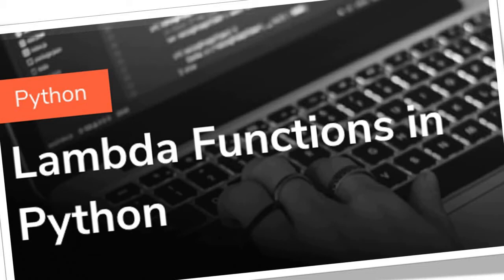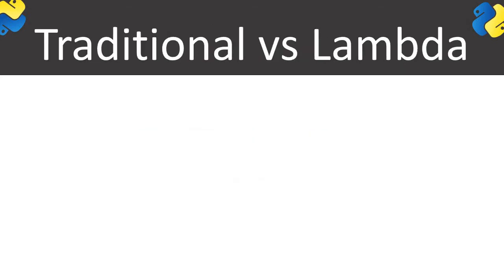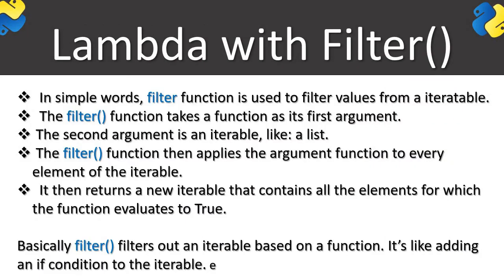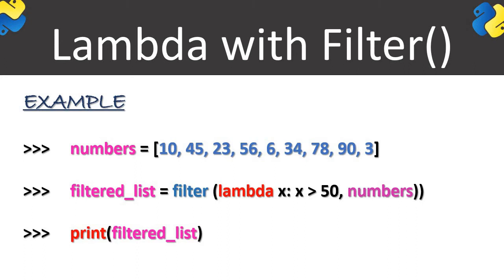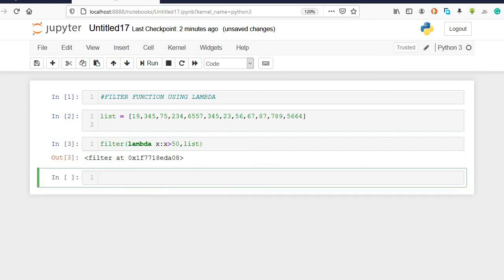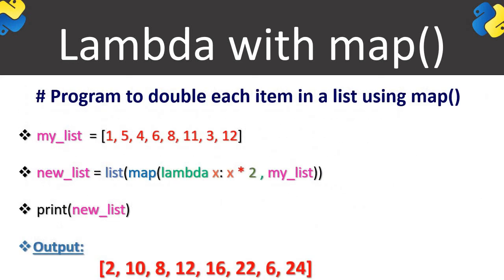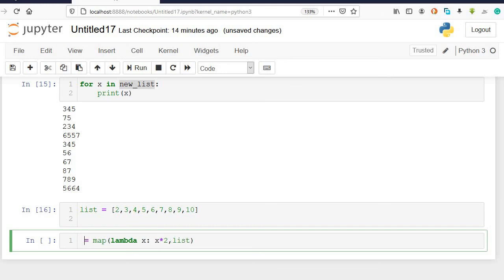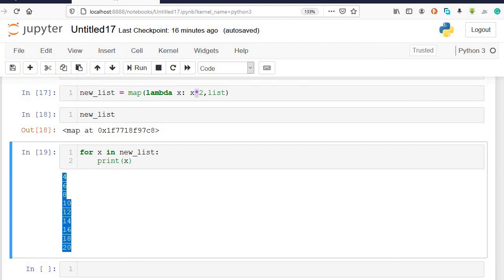Lambda Function with Map & Filter | Python Tutorial For Beginners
Python Tutorial for Beginners | Functions in Python | Python Tutorial For Beginners

Why learn Python? Programmers love Python because of how fast and easy it is to use. Python cuts development time in half with its simple to read syntax and easy compilation feature. Debugging your programs is a breeze in Python with its built-in debugger. Using Python makes Programmers more productive and their programs ultimately better. Python has evolved as the most preferred Language for Data Analytics and the increasing search trends on python also indicate that Python is the next "Big Thing" and a must for Professionals in the Data Analytics domain.